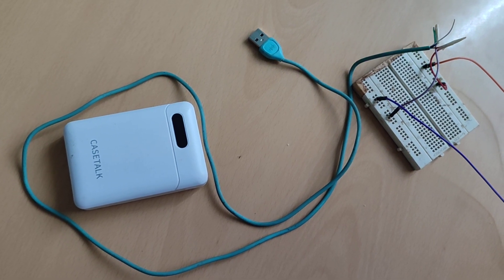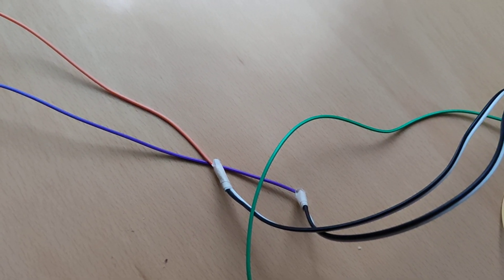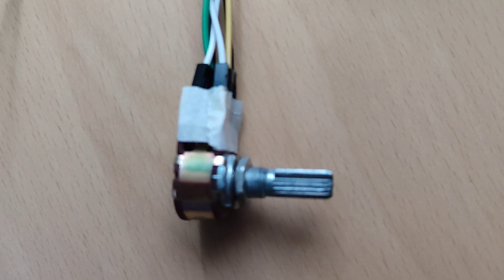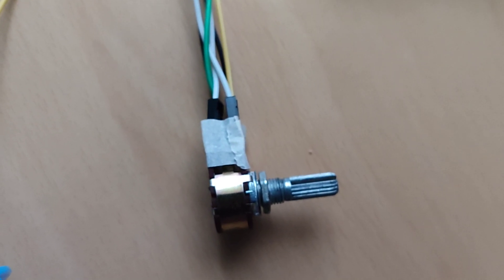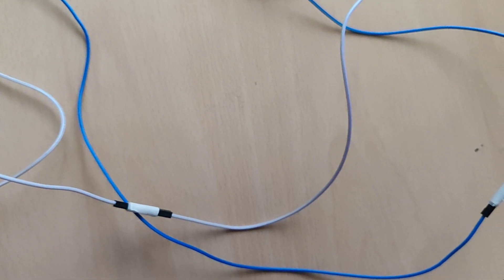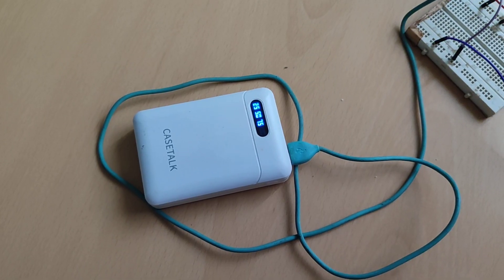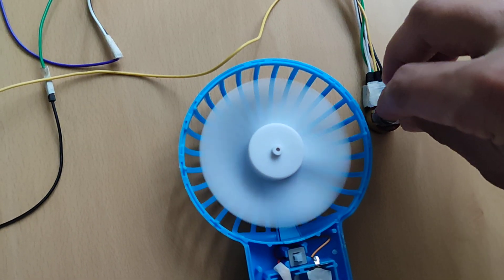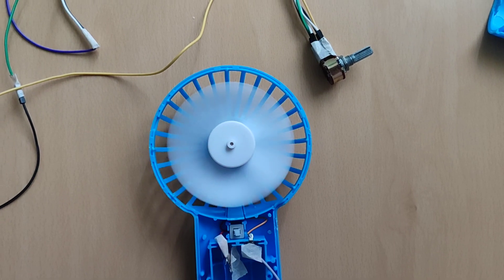3-volt Portable Fan: Oscillating the Propeller Using a Potentiometer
A potentiometer is a variable resistor that contains 3 pins: ground or negative terminal, power supply or positive terminal, and the output pin whose current in amperes and resistance in ohms are inversely proportional with regards to the given voltage.

In this video, we will demonstrate to you how can a pair of potentiometers not only set the direction but also adjust the speed.  We have already explained to you in an earlier video that the 2 pins of a DC motor are interchangeable and your rotational direction would vary: either clockwise or counter-clockwise.